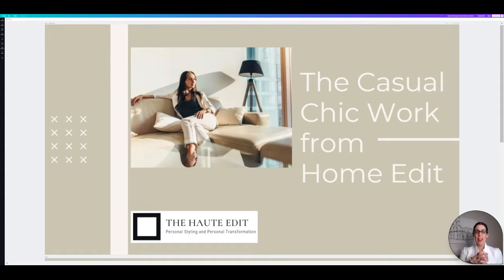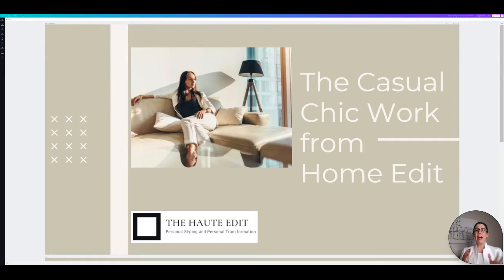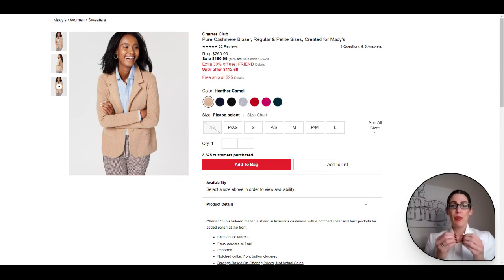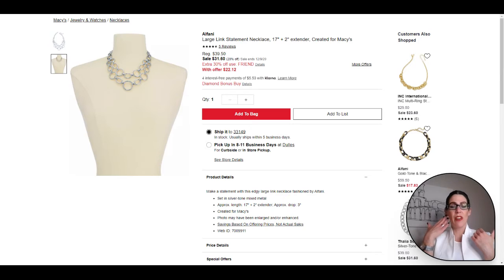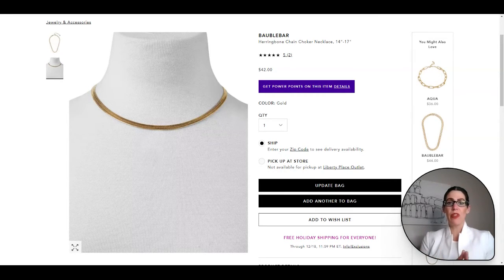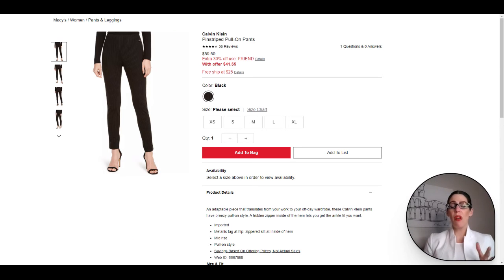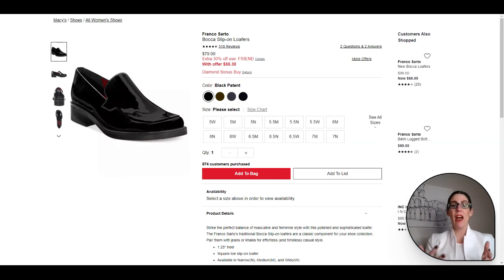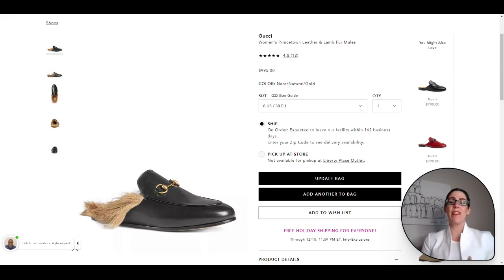Shoppable Video: The Casual Chic Work from Home Edit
Here is a quick 15 min Shoppable Video of a fabulous Casual Chic Work from Home Edit. Timeless pieces! Great Adds for your Wardrobe!

12 PRODUCTS SHARED:
2:26 | $23.80 Slinky Jersey Women's V-Neck T-Shirt
3:40 | 19.99 Calvin Klein Cotton Top
4:16 | 112.69 Charter Club Pure Cashmere Blazer, Regular & Petite Sizes, Created for Macy's
5:19 | 83.29 Charter Club Animal-Print Pure Cashmere Cardigan, Created for Macy's
6:01 | $39.50 Large Link Statement Necklace, 17" + 2" extender, Created for Macy's
7:08 | $36.00 Chain Link Necklace, 17" - 100% Exclusive
8:08 | 42.00 BAUBLEBAR Herringbone Chain Choker Necklace, 14"-17"
9:02 | 148.00 Commando Faux Leather Jogger Leggings
10:11 | 41.65 Calvin Klein Compression Skinny Leggings
11:27 | 41.65 Calvin Klein Pinstriped Pull-On Pants
12:22 | 55.30 Franco Sarto Bocca Slip-on Loafers
13:15 | 130.00 Sam Edelman Women's Loraine Loafers